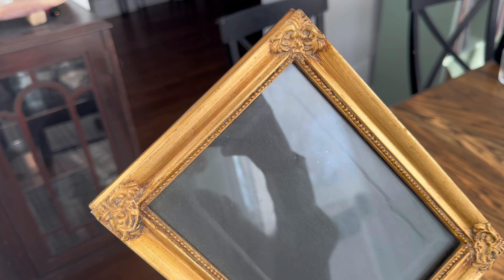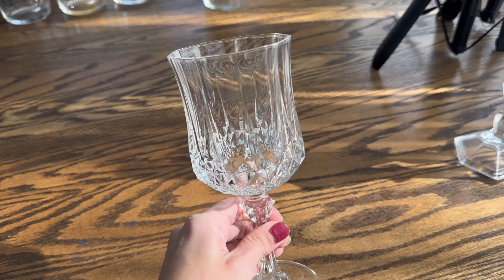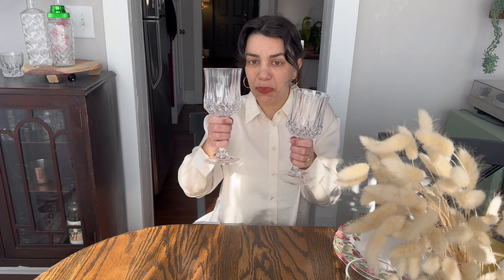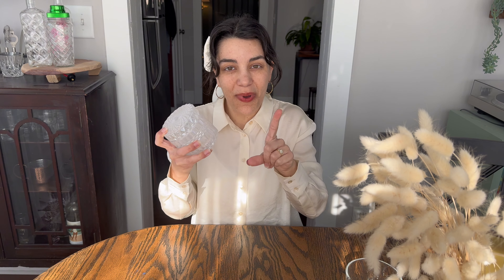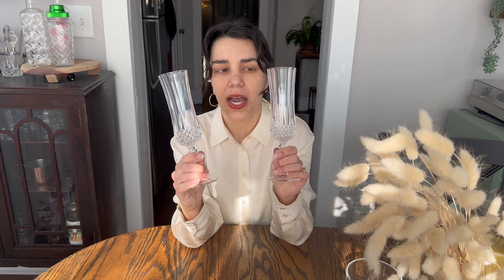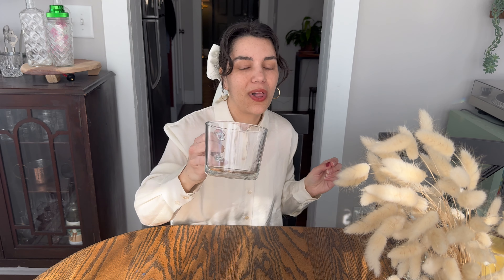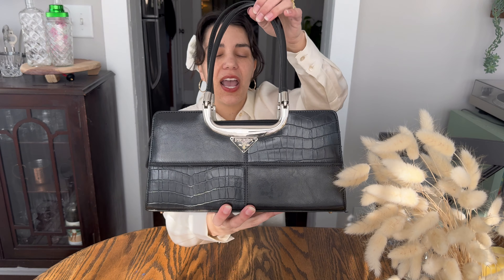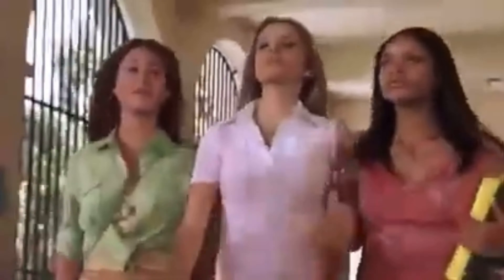THRIFT HAUL ✨home decor, barware, and a PRADA bag?!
“I literally cannot believe I found this at the thrift store” is the most used phrase in this entire video. I have collected lots of thrifted items over the past several months that I (for some reason) forgot to share in any thrift haul so far! I will show you all the barware, dishes, home decor, and a PRADA bag in a collective thrift haul.